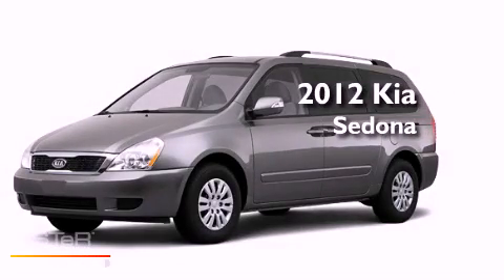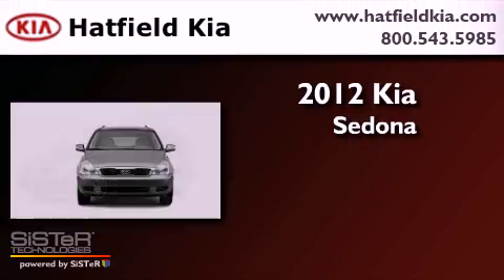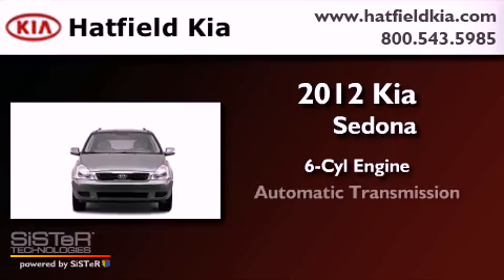2012 Kia Sedona Columbus OH 43228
Year : 2012
 Make : Kia
 Model : Sedona
 Engine : 3.5L V-6 cyl
 Trans . : 6-Speed Automatic
 Exterior : Claret Red
 Miles : 10
 Interior : Beige

 2012 Kia Sedona Columbus OH